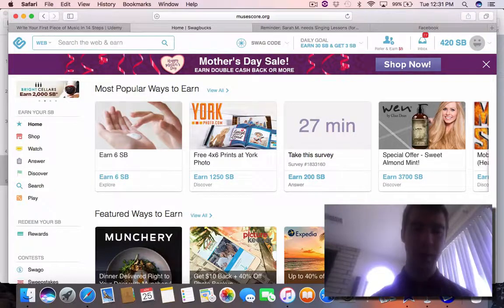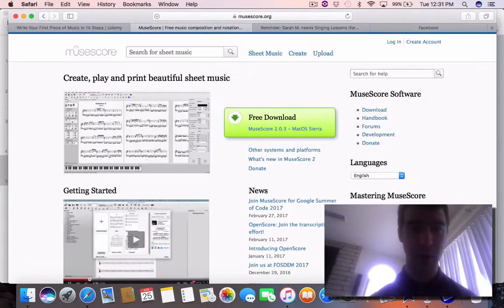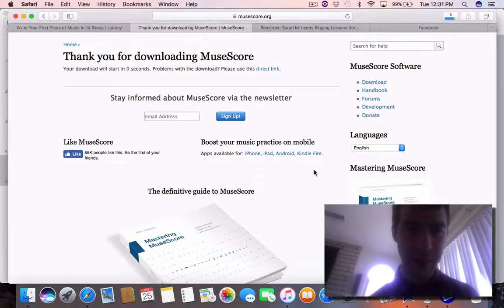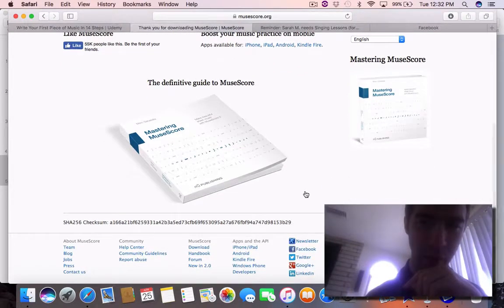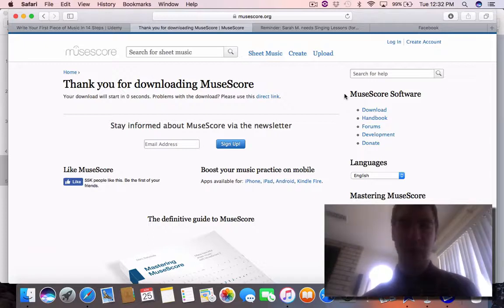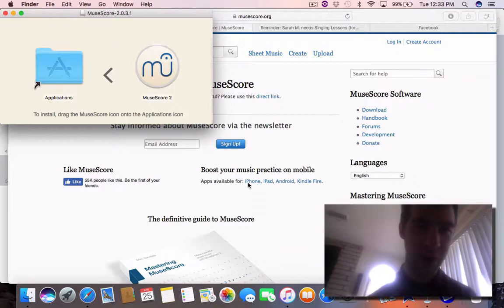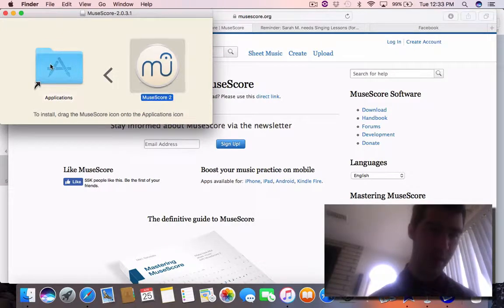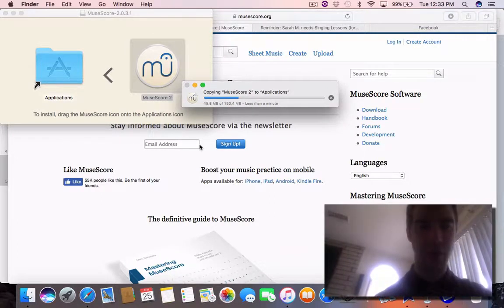Free Resource Musescore Write Your First Piece of Music In 14 Steps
If you like the tutorials on this channel, please consider donating on Cashapp: $CodyWeinmann If you like the tutorials on this channel, please consider donating on Cashapp: $CodyWeinmann All about muse score.

This is available until June 29th.

Also until June 29.

Music Composition 100: A Composition Primer at two links (2 coupons)

Until June 29.
After June 29 below:

If you like the content of this channel, please consider donating to it below to keep the content coming